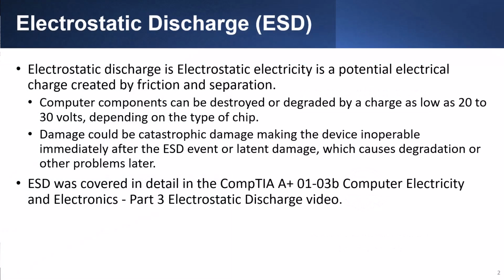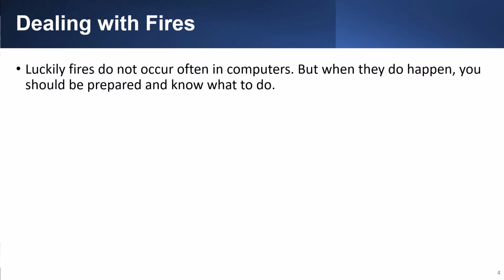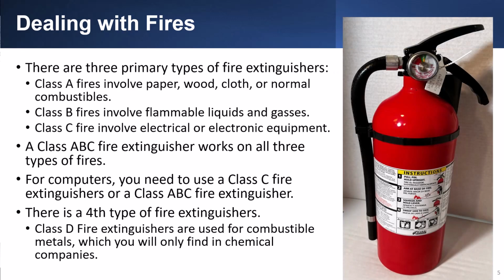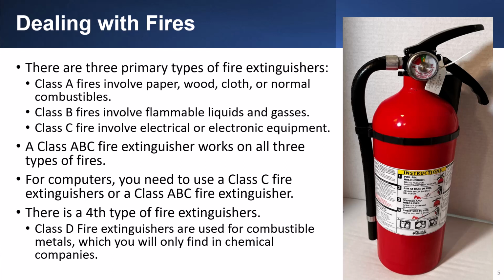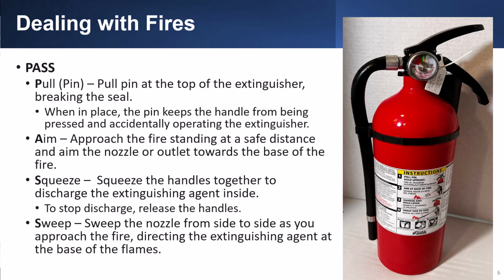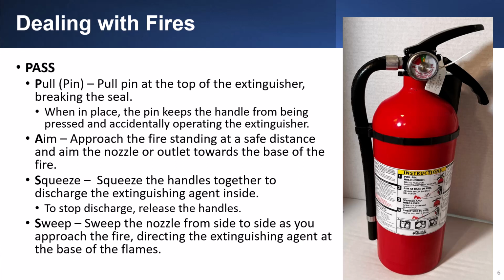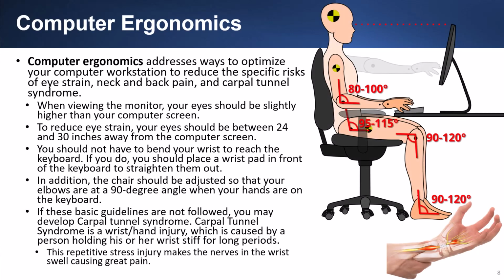CompTIA A+ 13-01e Operational Procedures - Part 5 - Common Safety Procedures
Welcome to the Operational Procedures series of videos where we discuss backup and restore methods, ticket systems, documentation, and change management. In Part 5 Common Safety Procedures dealing with fires, lifting techniques, computer ergonomics, safety googles and air filter masks.

For those who are going to take the A+ exam, there is a practice question at the end of the video.